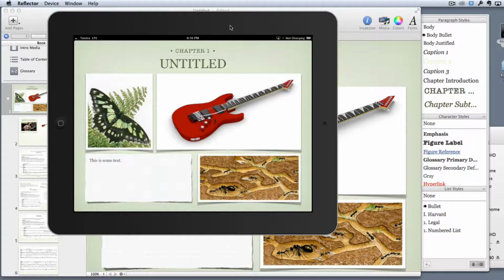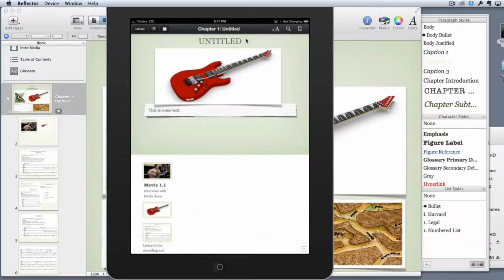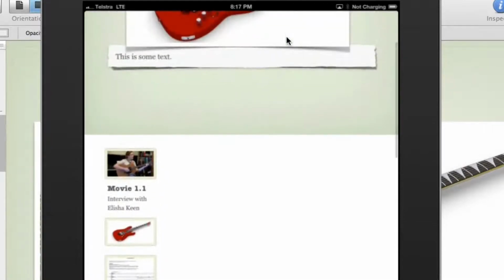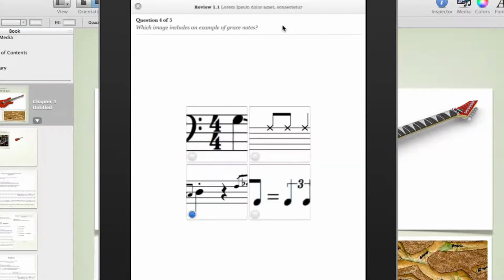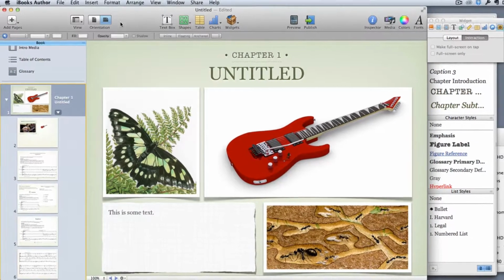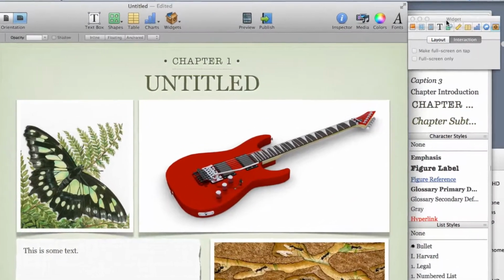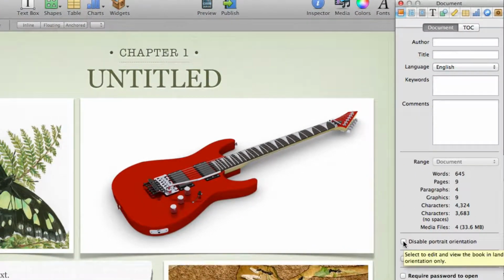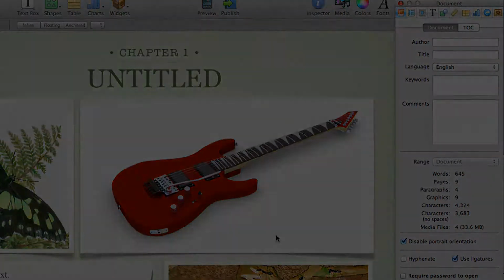Making iBooks in iBooks Author for Music Education: 4 Fixed orientation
I made this series of tutorial videos for my course "Technology in Music Education" at the Sydney Conservatorium of Music late one Tuesday night - that's my excuse for sounding so asleep in them!

In this video we consider the layout of your interactive iBook for Music Education, and consider whether fixing the orientation to landscape-only might be a good thing.